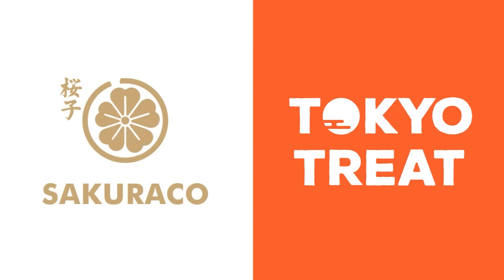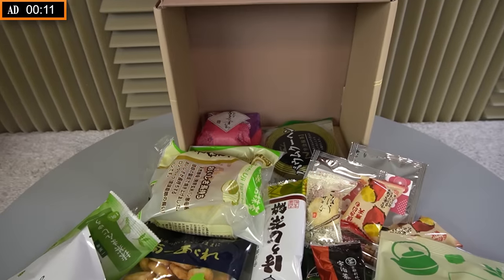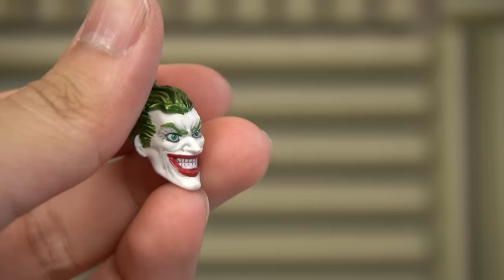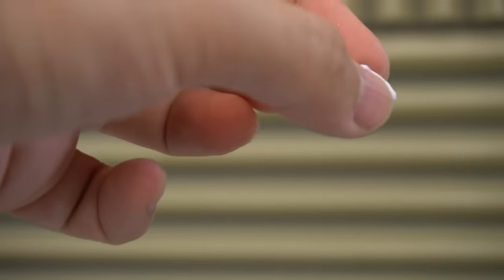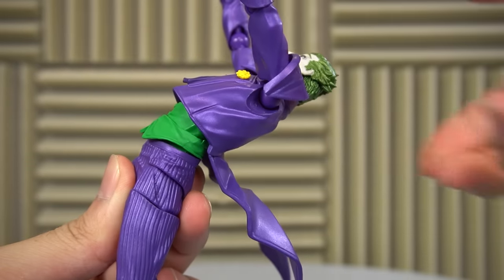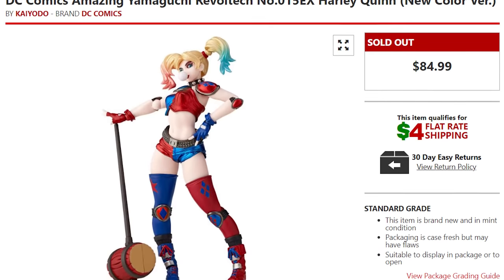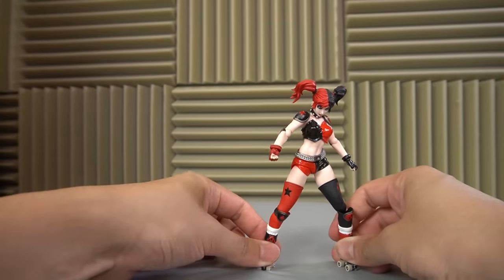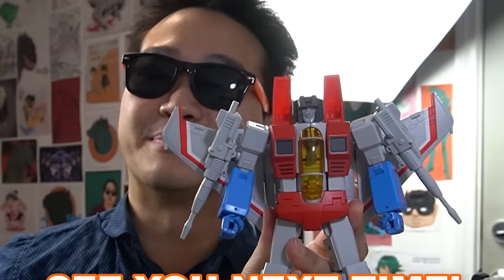JOKER & Harley Quinn - INSANE Clown Couple [Revoltech DOUBLE REVIEW]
Here's The JOKER & Harley Quinn in this DOUBLE REVIEW, specifically the Revoltech Amazing Yamaguchi figures of this INSANE Clown Couple

TIMESTAMPS
0:00 - The Joker Review
9:52 - Harley Quinn Review